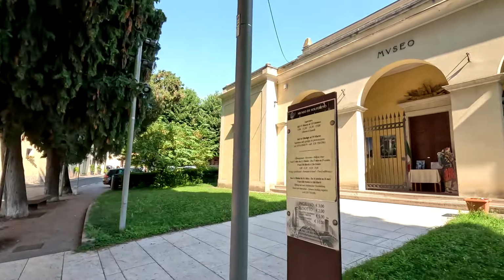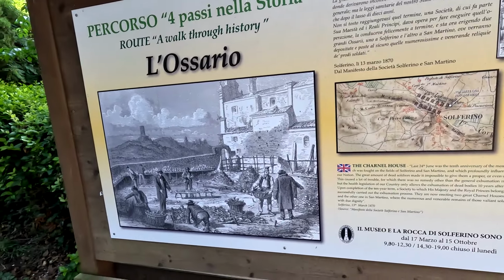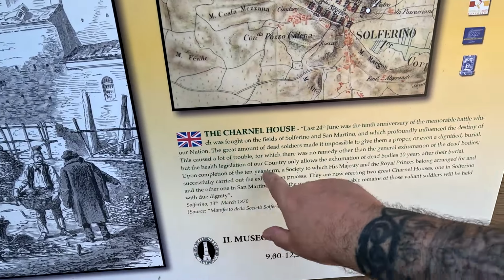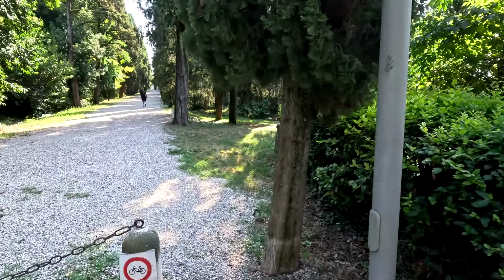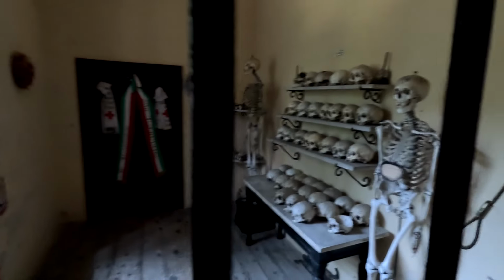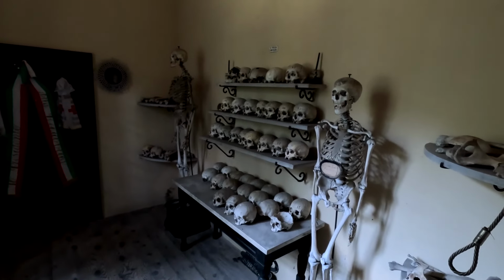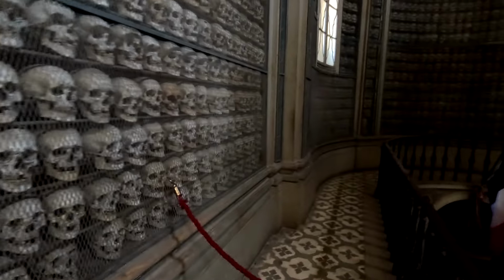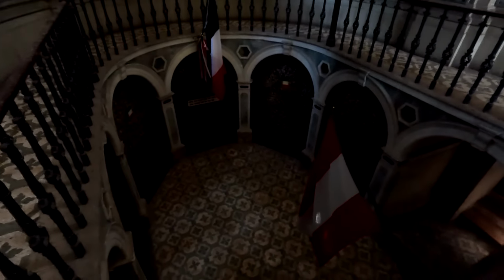Skull Safari 2: Solferino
The ossuary of Solferino hosts thousands of victims of a deadly battle.